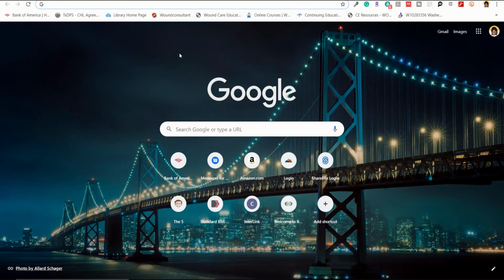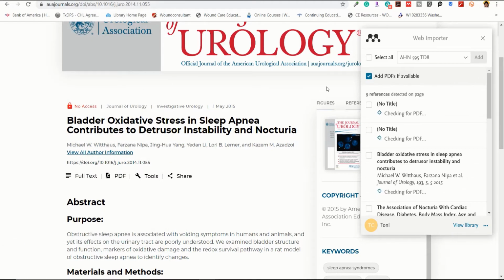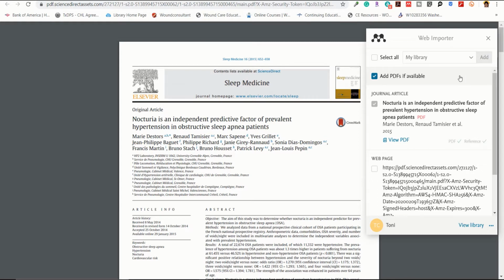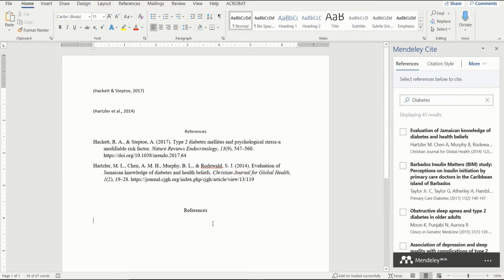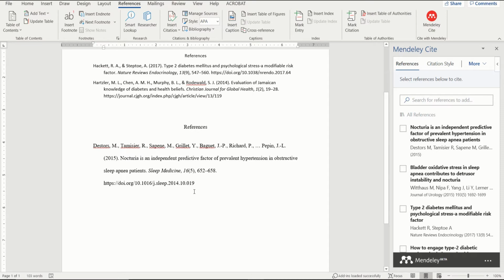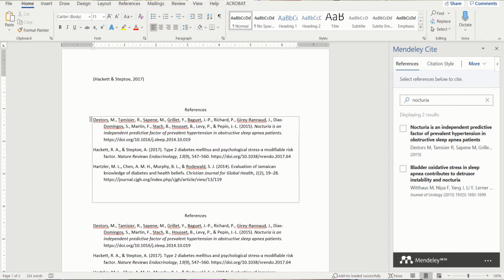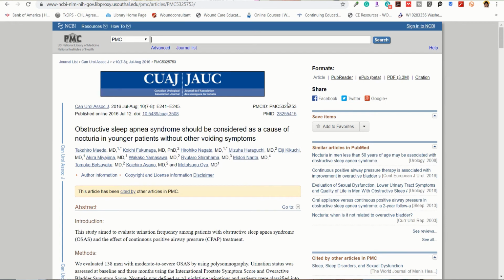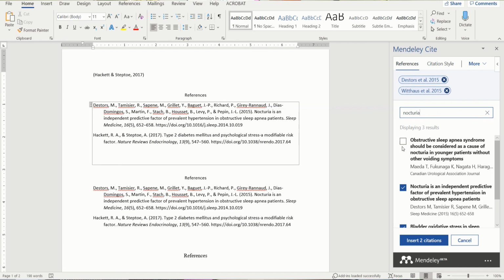APA Must Have for NP School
Here's a great tool to help with APA editing of papers while in NP/grad school. Mendeley is a great tool to have to not only help in maintaining APA standards but organizing research articles needed to write papers in NP school or any graduate program for that matter.